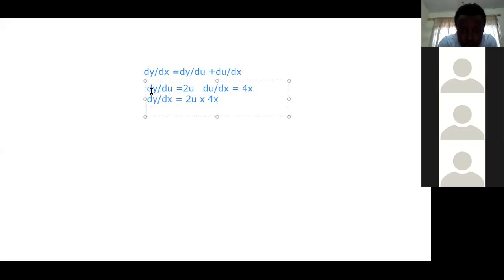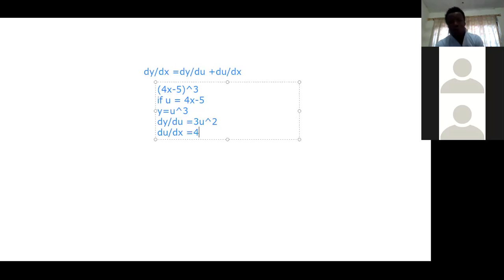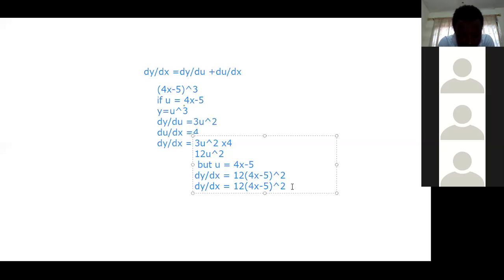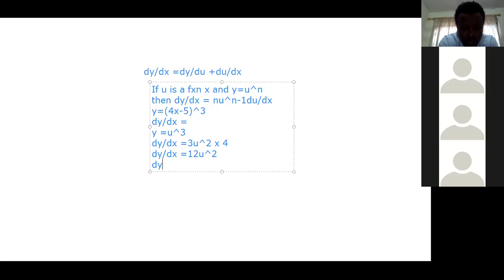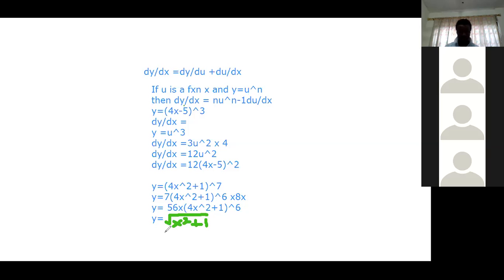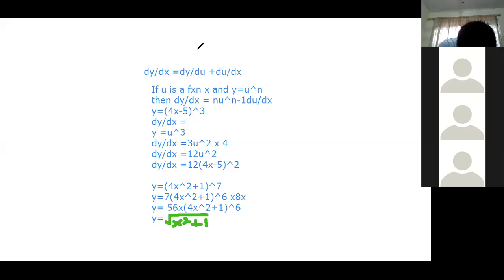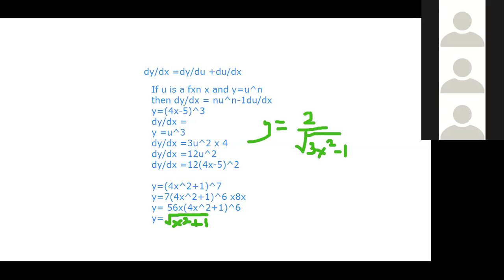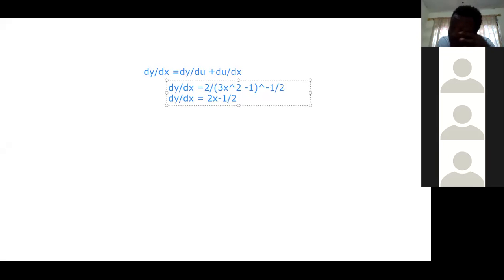Composite Differentiation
Composite differentiation .. taught at a zoom online class by Kopak Online School